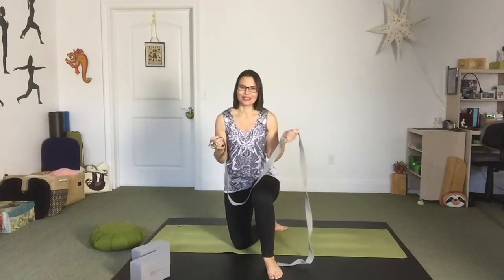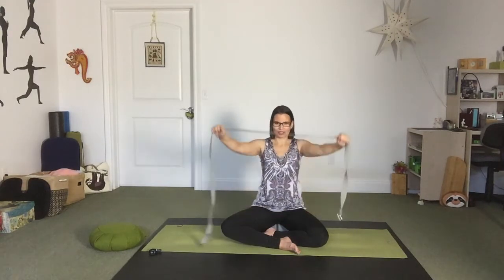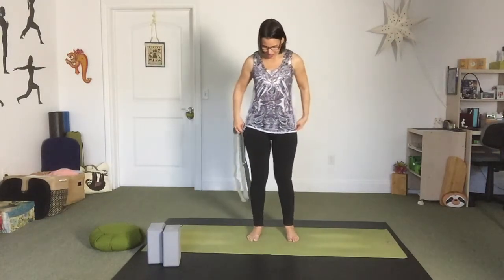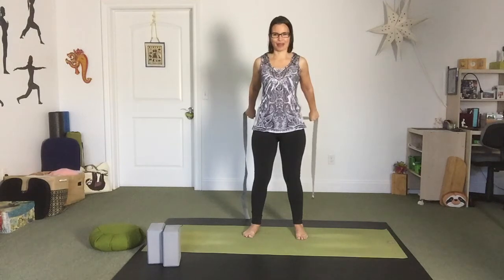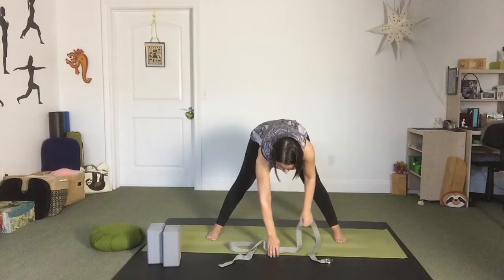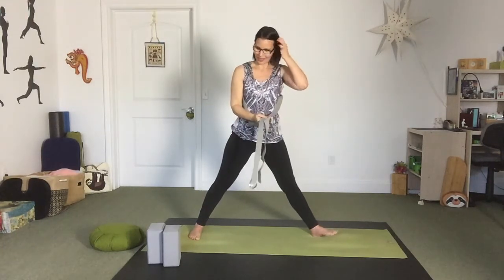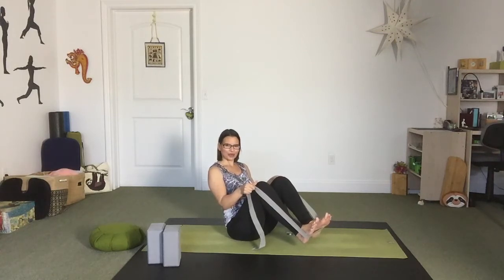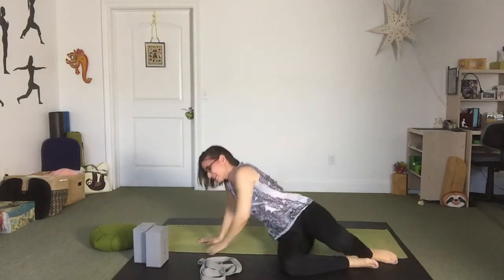Learn How to Use a Yoga Strap with Fun Yoga Pose Variations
This yoga class  uses a yoga strap for most of the poses. They yoga strap can help to open and elongate the body, particularly in the areas of the shoulders, spine, and side.  If you don't have a yoga strap, you can use a long belt, tie, sash, strap, resistance band, dog leash, or even a pair of leggings.

Here are some additional videos that play with props!

ABOUT ME
MY NAME: Beth C aka YogiBethC | she/her
MY CHANNEL: Mindful Yoga with YogiBethC
MY CREDS: RYT (registered yoga teacher) | PHD (licensed clinical psychologist)
MY VISION:  To teach an inclusive and mindful yoga practice that encourages individual autonomy and empowers all bodies to access the benefits of yoga.

Thanks for checking out my channel today!
💚Beth
Mindful Yoga with YogiBethC

yogibethc